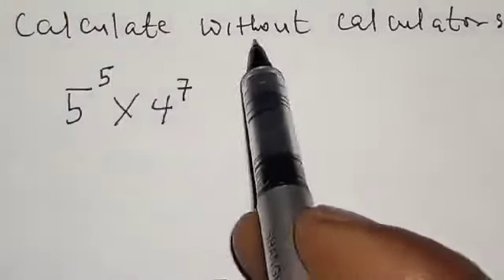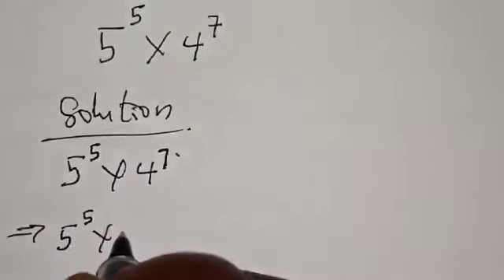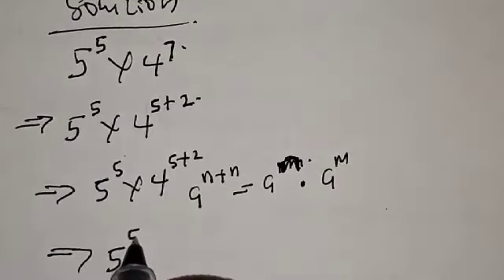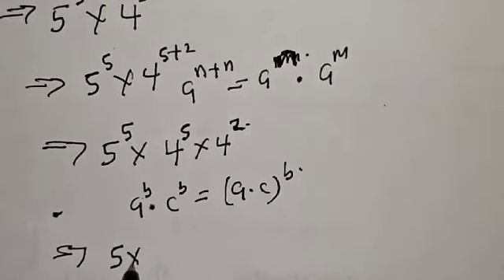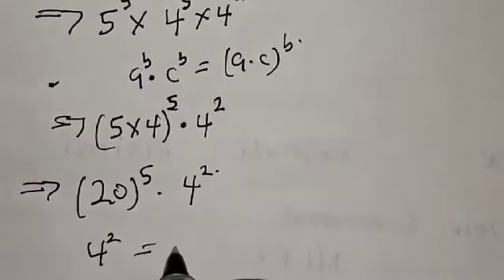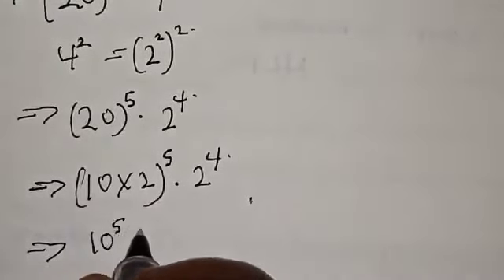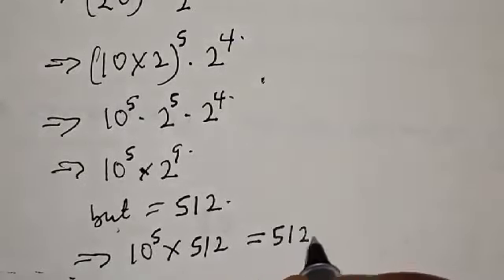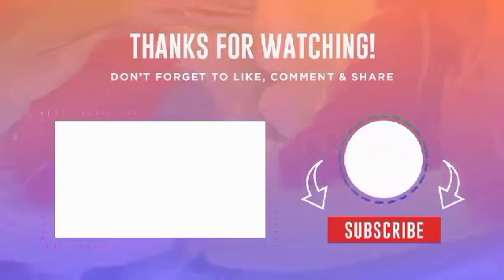A Nice Math Problem 5^5x4^7 | Calculators Not Allowed